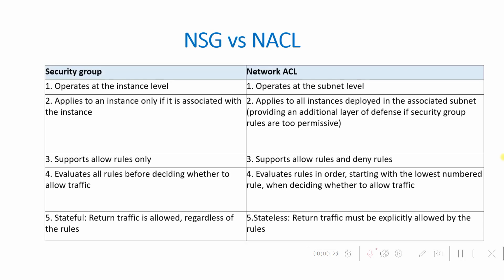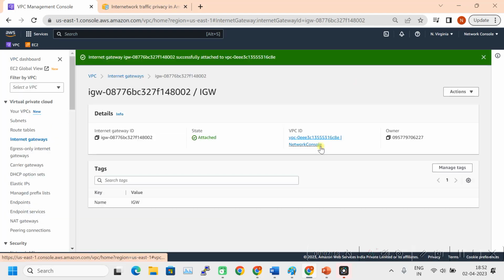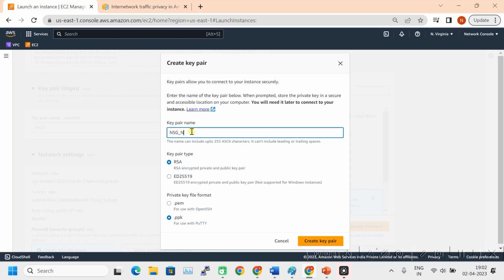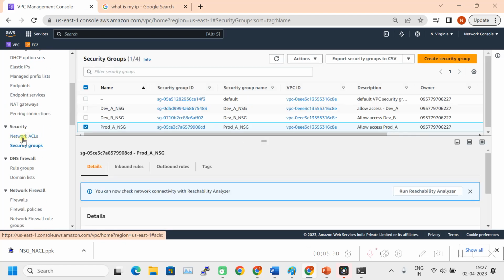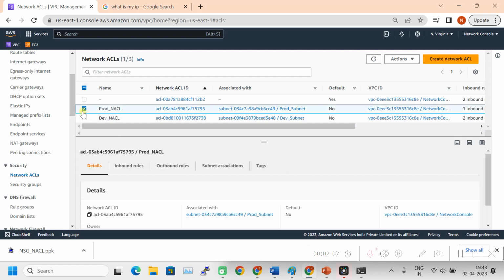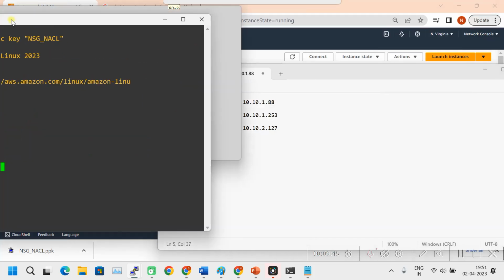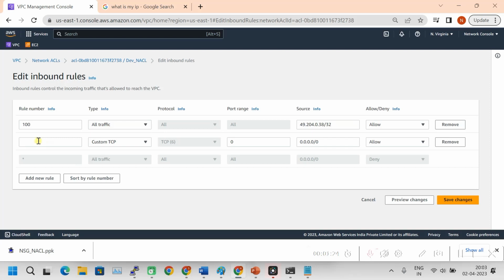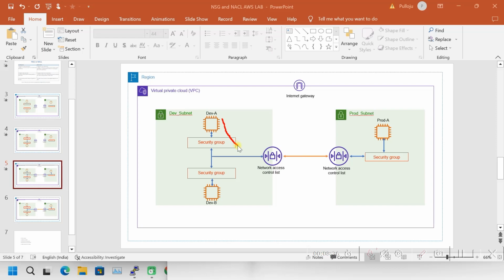Configuration of NSG and NACL in AWS - LAB [HD] [ENGLISH]